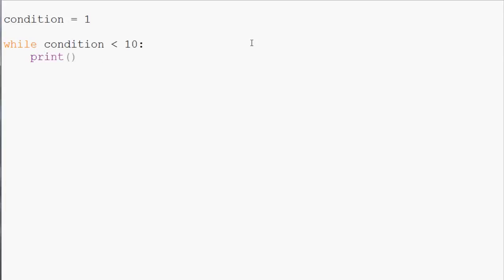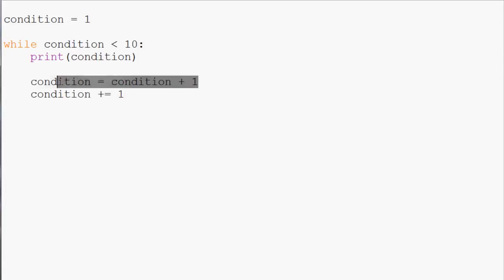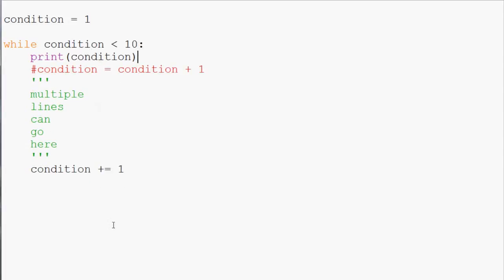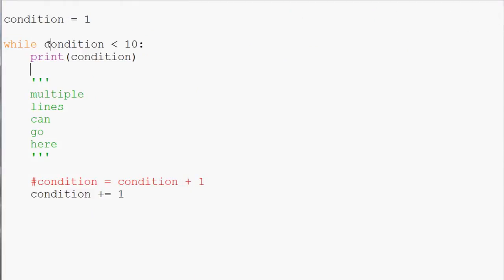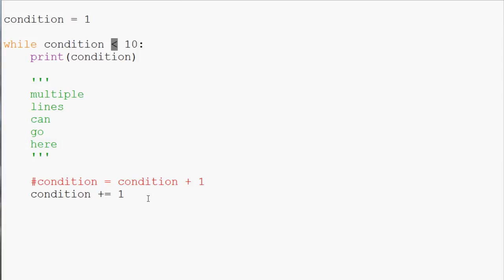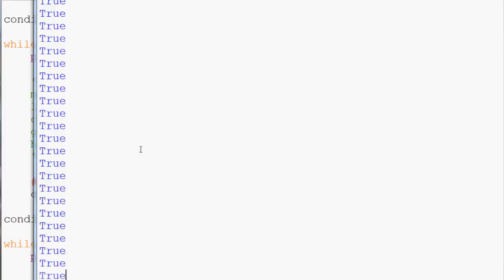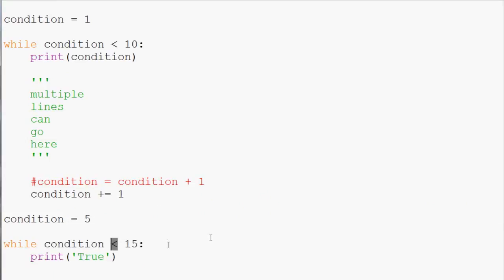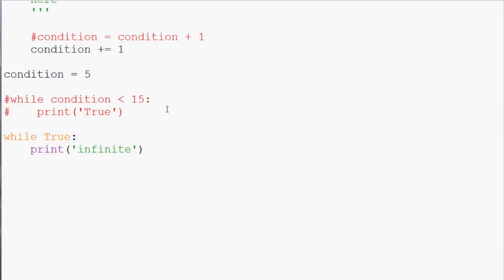while loops in python